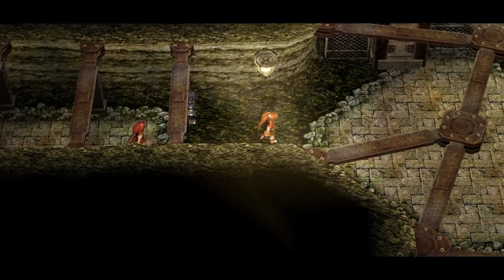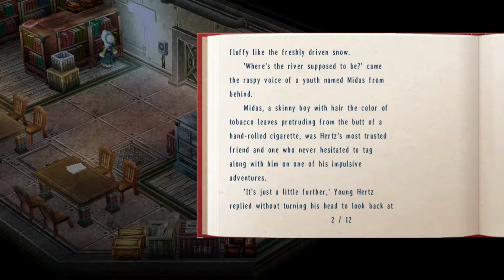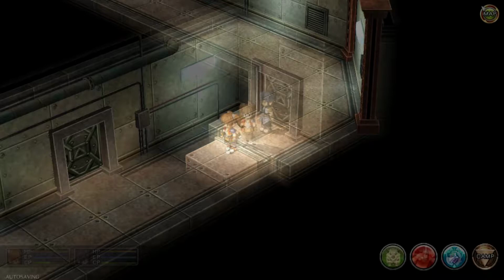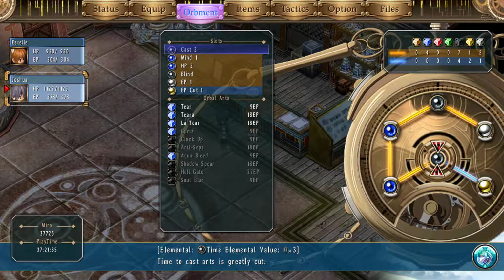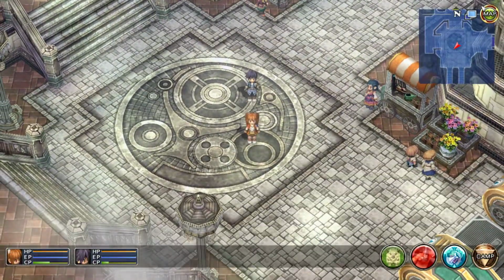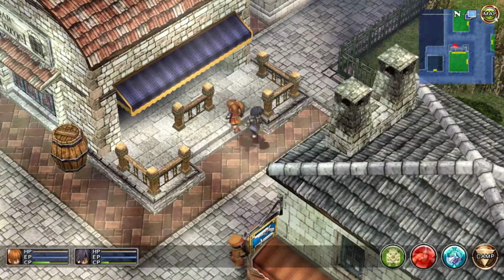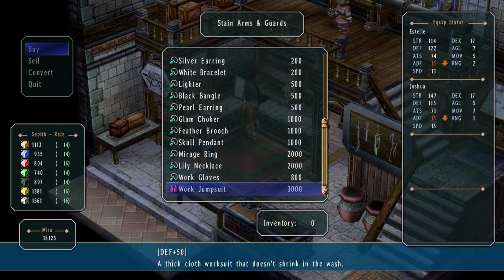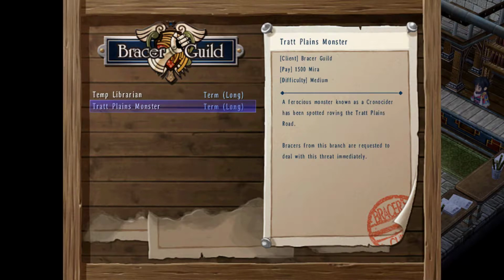The Legend of Heroes: Trails in the Sky - Zeiss Central Factory (Episode 42)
Lots of reading as we familiarise ourselves with a new hub city. A bracer’s work starts tomorrow.

The Legend of Heroes: Trails in the Sky is a Japanese role-playing game by Nihon Falcom Corporation and localised into English by XSEED Games. It is available on gog.com: